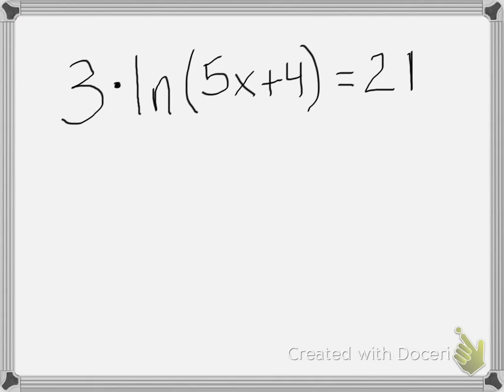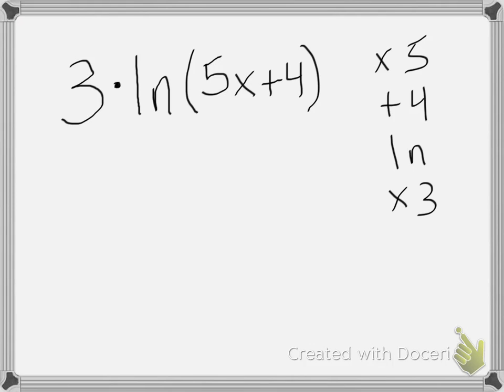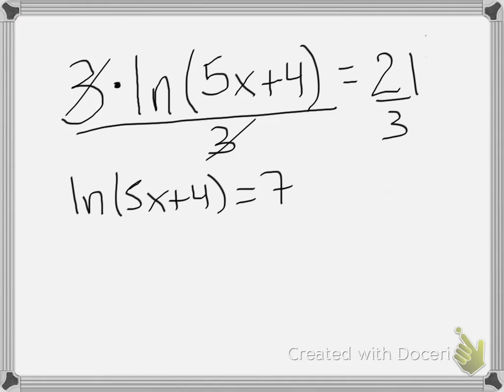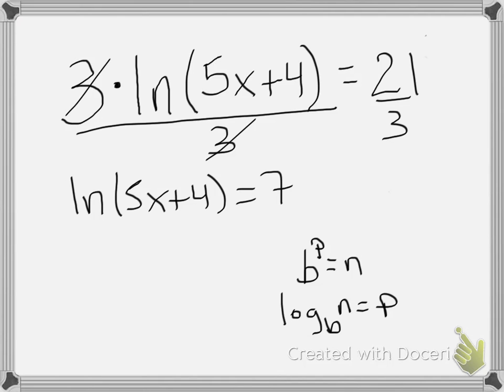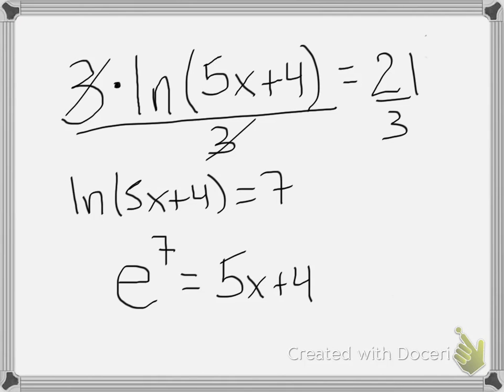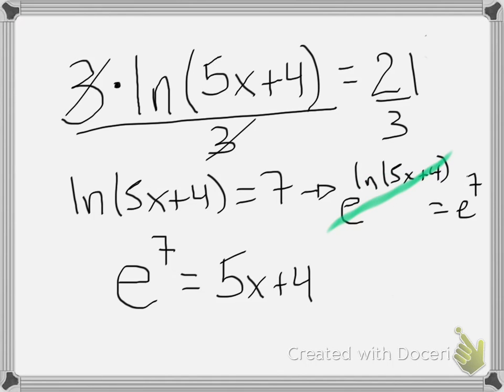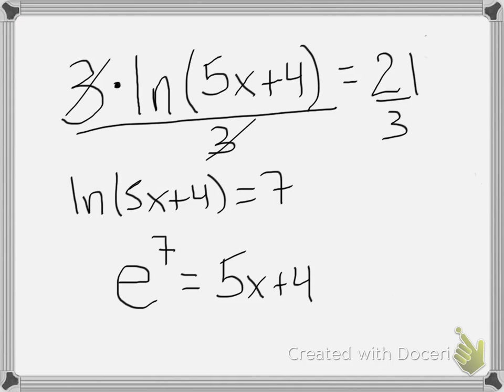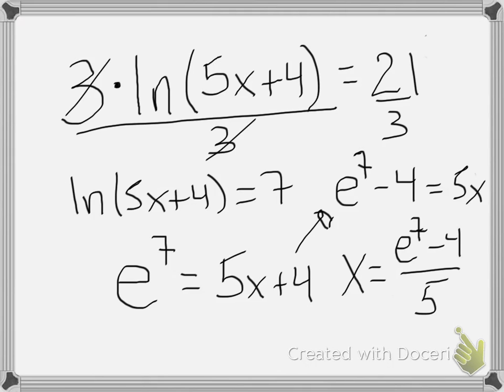Solving Logarithmic Equations